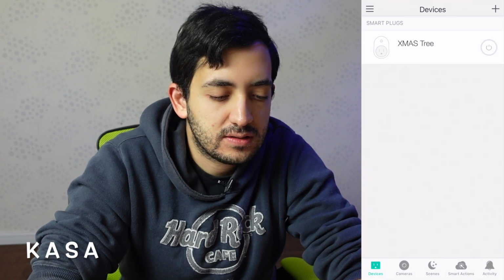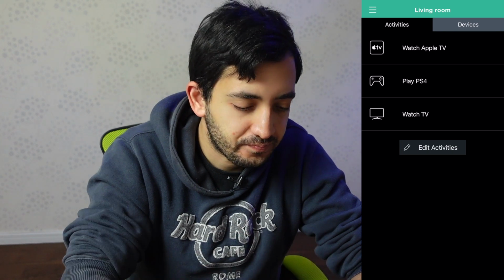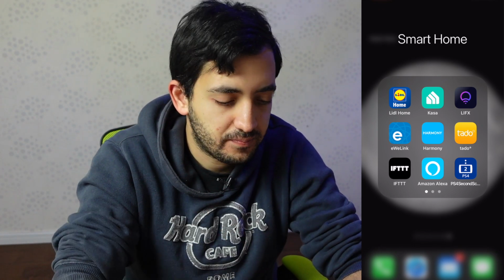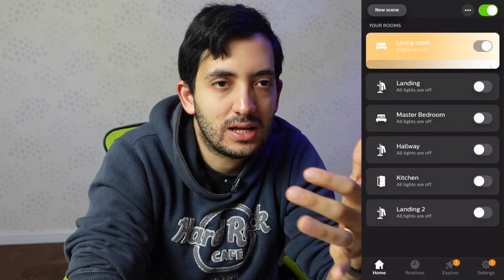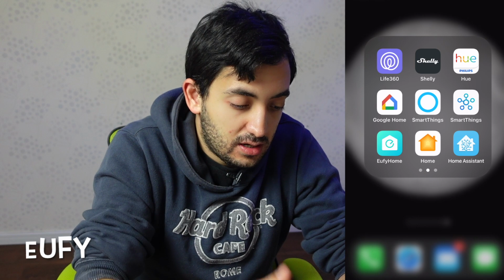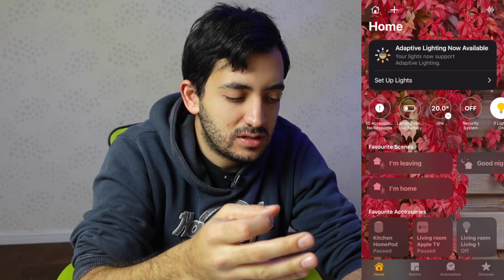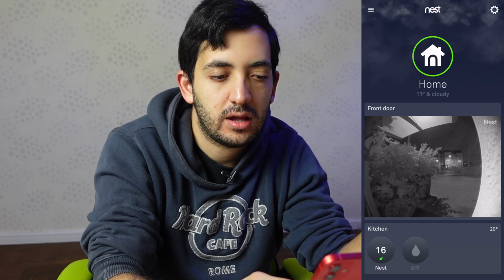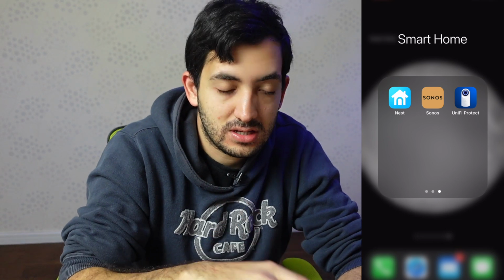What's on my IPhone 12 (Smart Home Edition)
After upgrading to an IPhone 12 I had to re-install all of my smart home apps, so I decided to give you a tour.

★★ Products Listed from Amazon ★★